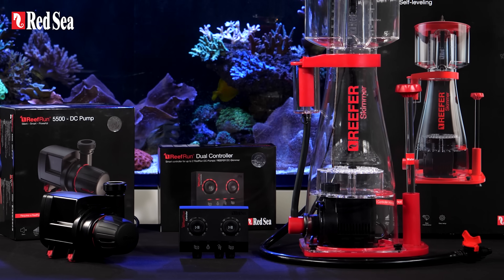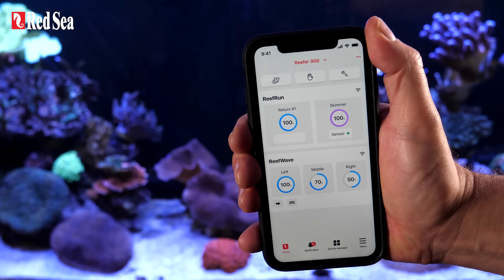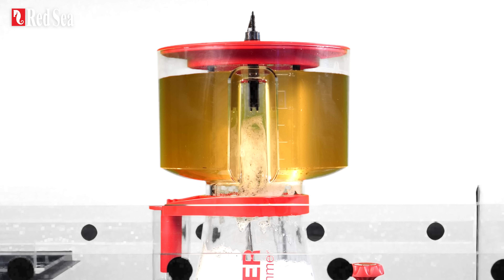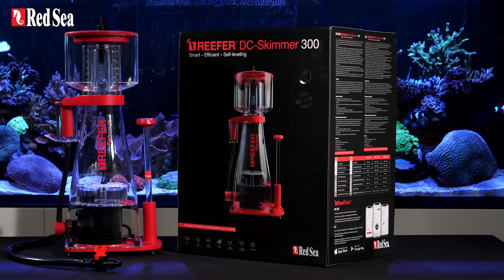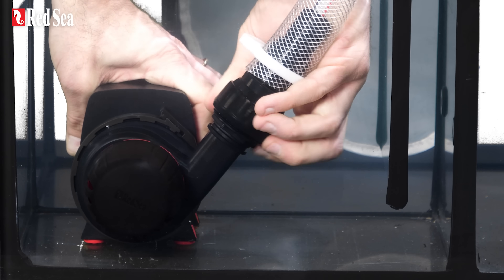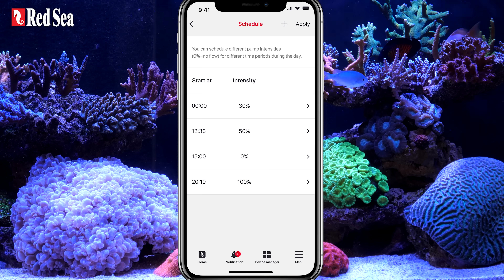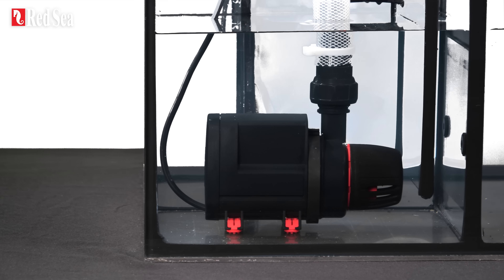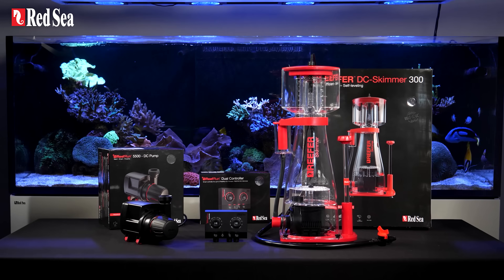The ReefRun Family - Managing your reef the smart way.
Red Sea’s new line of smart devices includes the game-changing self-leveling REEFER DC Skimmers and quiet & energy-efficient ReefRun DC Pumps. Combine them into your ReefBeat eco-system, and finally feed your corals by pressing only one button!

Chapters:

00:00-00:30 Overview
00:30-01:17 REEFER DC Skimmers
01:17-02:19 ReefRun DC Pumps
02:19-03:00 ReefRun Dual Controller